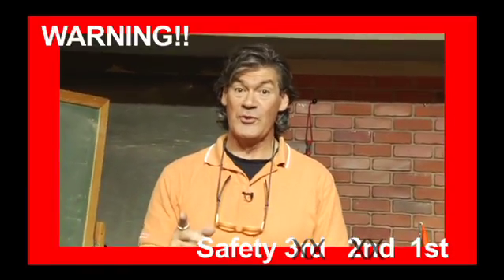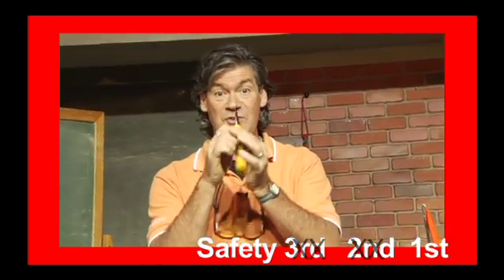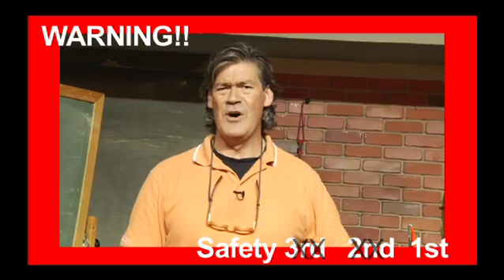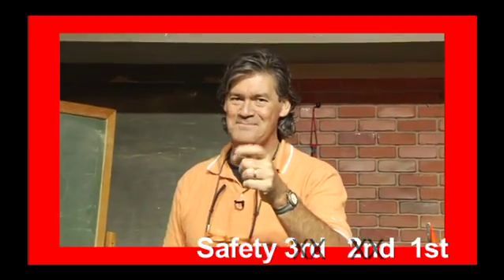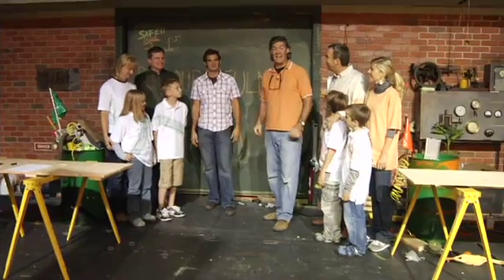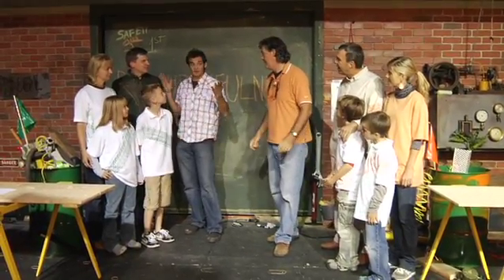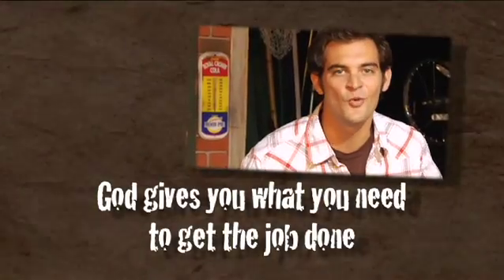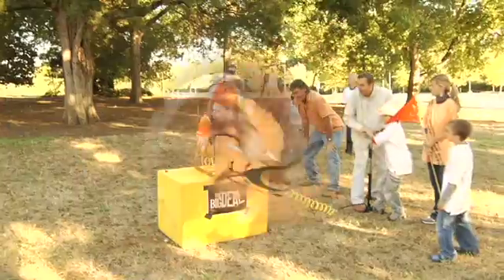Big Deal Resourcefulness Jan09 Final-H.264 Wide 720X405 2.mov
The Big Deal Guys bring some families into the warehouse for a Big Deal H2ONO Rocket Rally to discuss Resourcefulness.